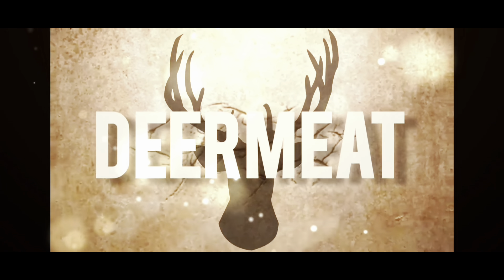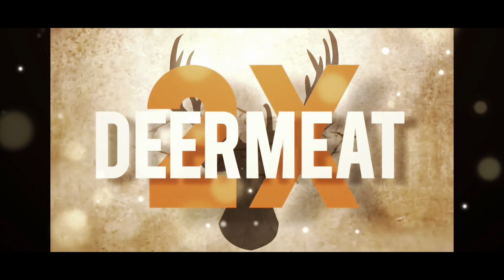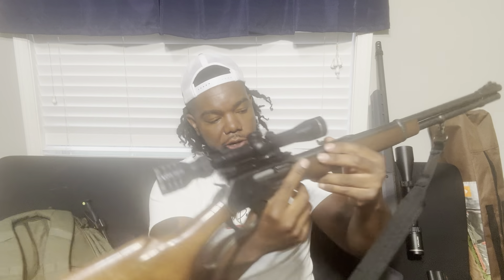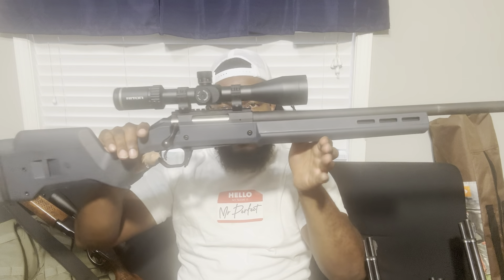What Rifle To Pick First Time Hunter